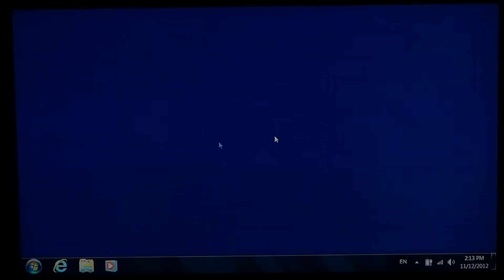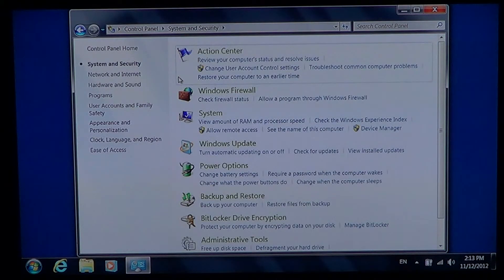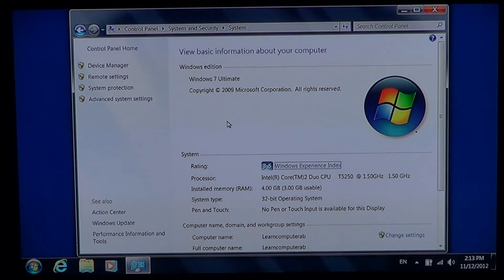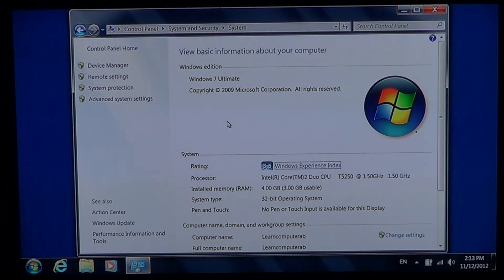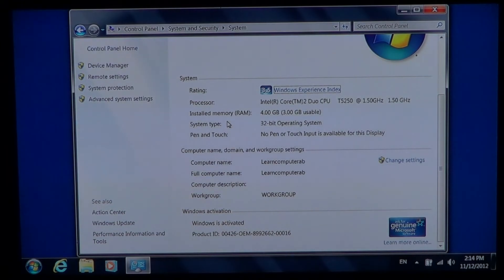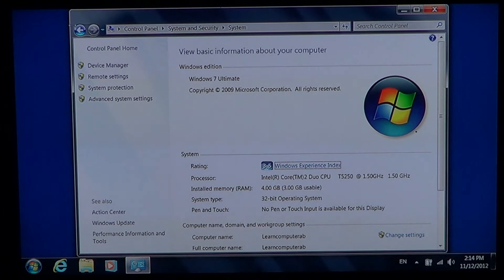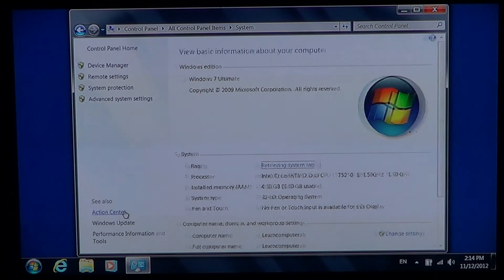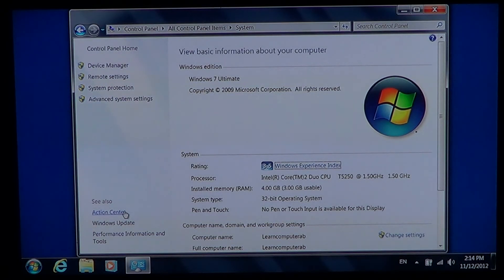Windows 7 - PC information page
Tutorial on how to access your computer pc information page, ram and processor speed